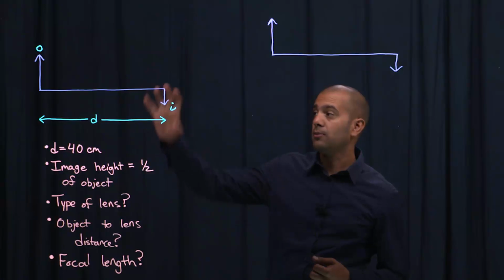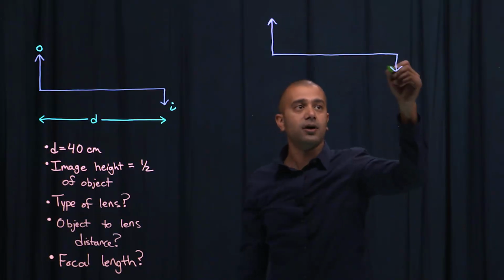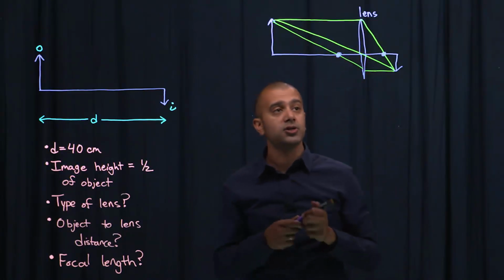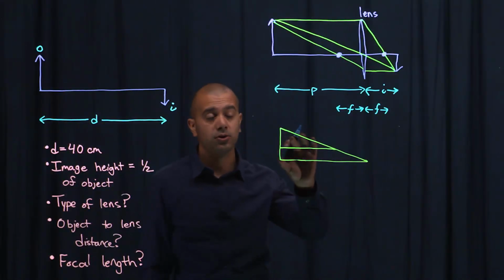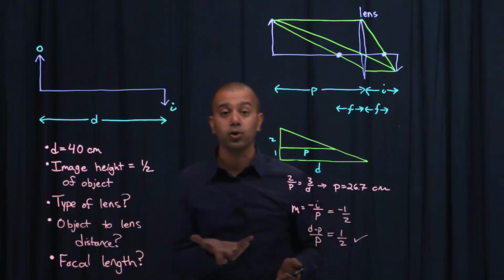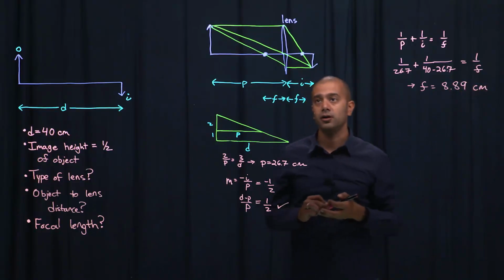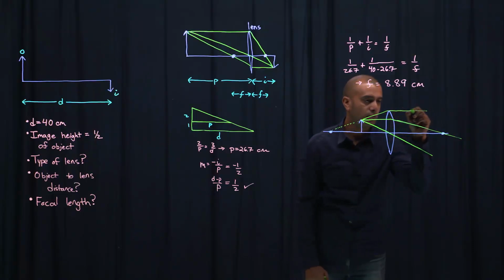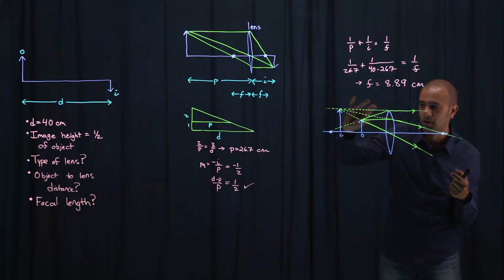Geometric Optics Thin Lenses Source